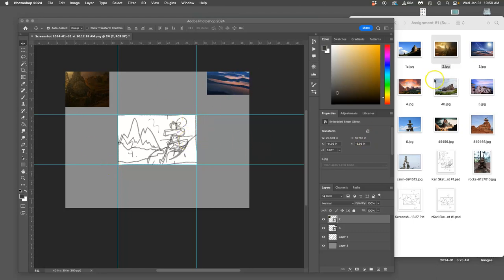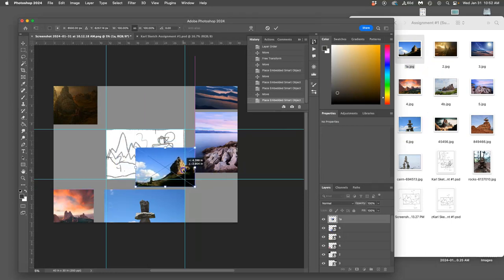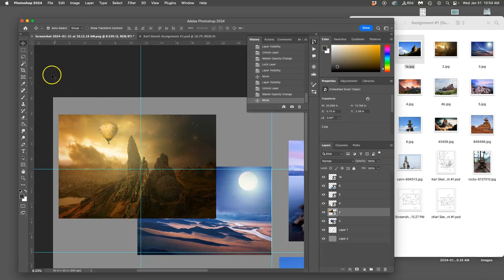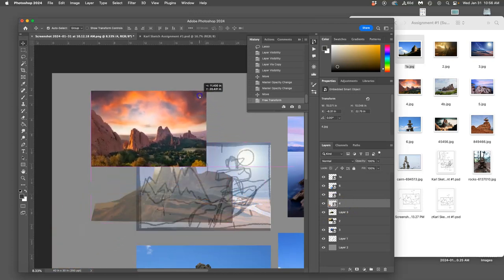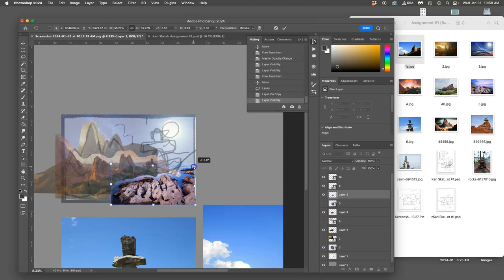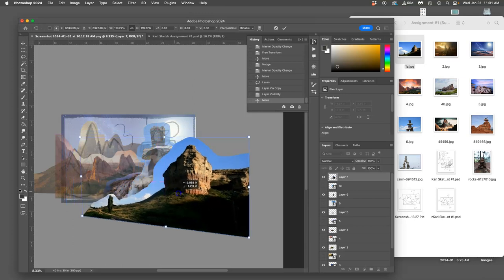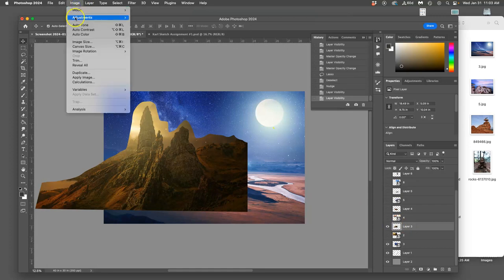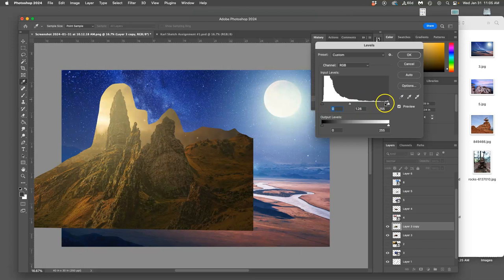4 Rough Cutting and Placing Your Assets on Top of Your Sketch